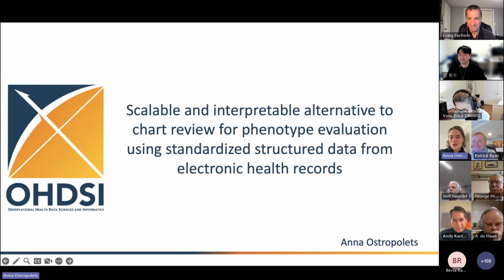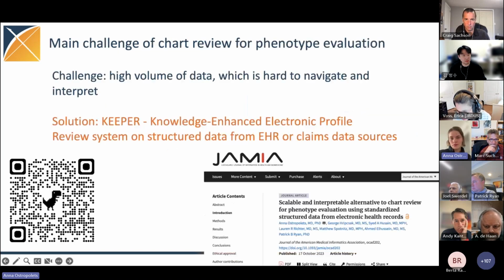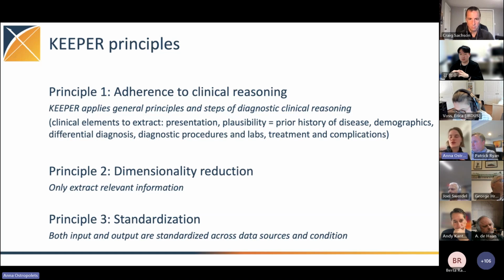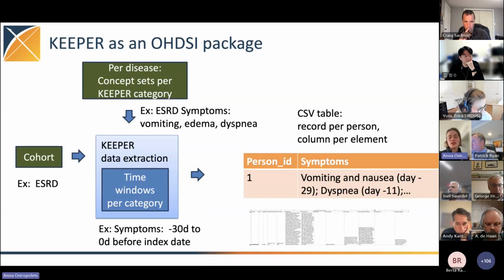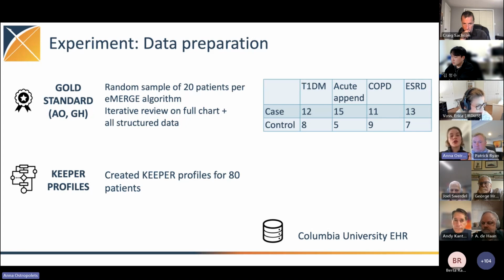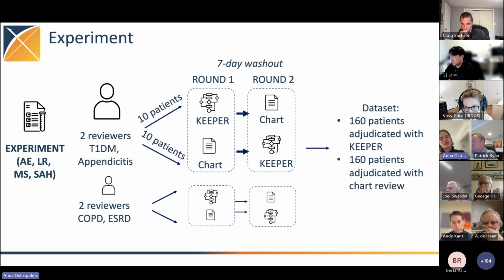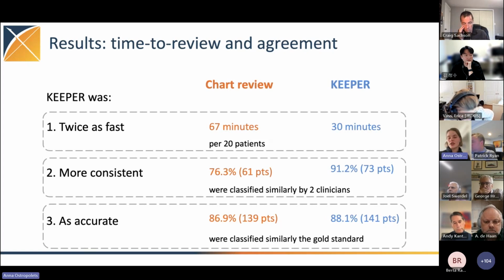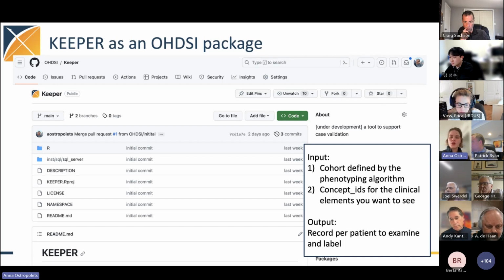Scalable and interpretable alternative to chart review for phenotype evaluation ... (Ostropolets)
The Dec. 5 OHDSI community call highlighted recent publications that have come out of the OHDSI community.

Presenter:  Anna Ostropolets • Director, Head of Innovation Lab, Odysseus Data Services, Inc.

Title: Scalable and interpretable alternative to chart review for phenotype evaluation using standardized structured data from electronic health records

Publication: JAMIA